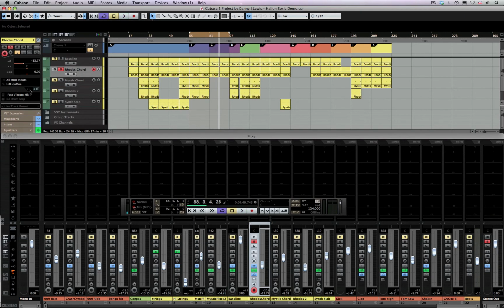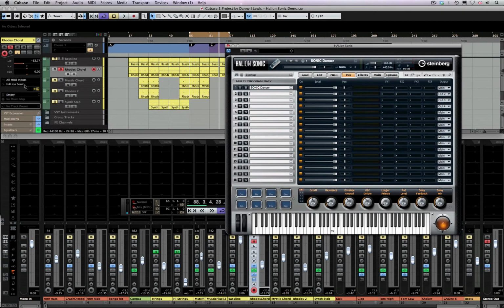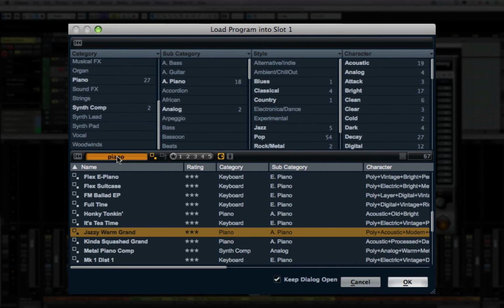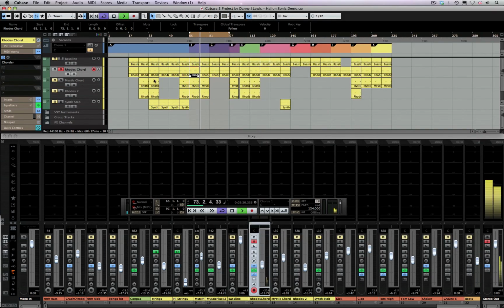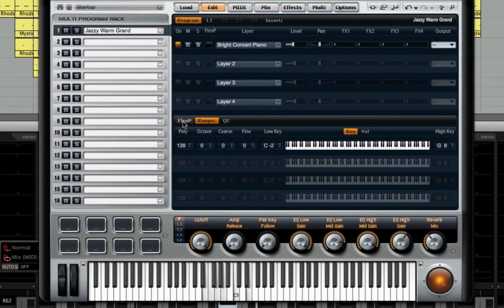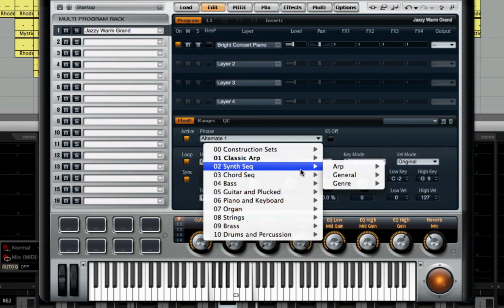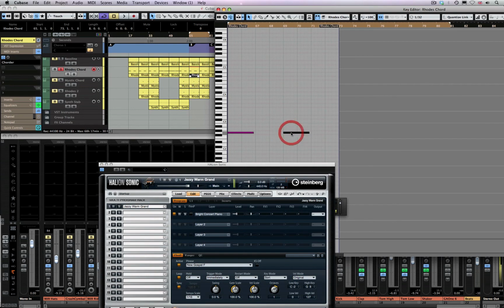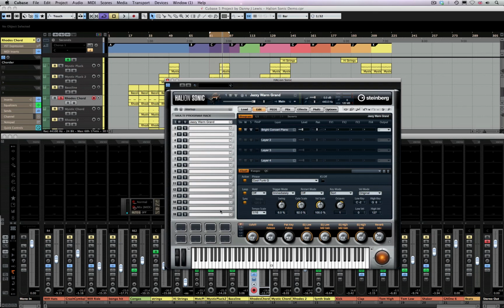Halion Sonic - Flexphrase Overview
This video takes a look at one of the unique features of Steinberg's new Halion Sonic